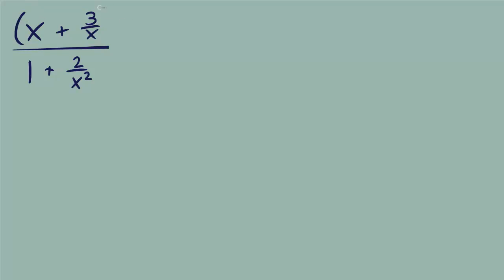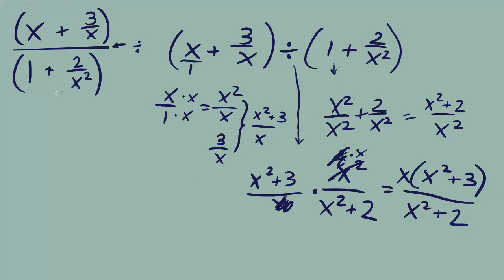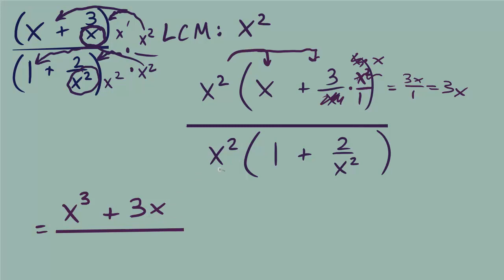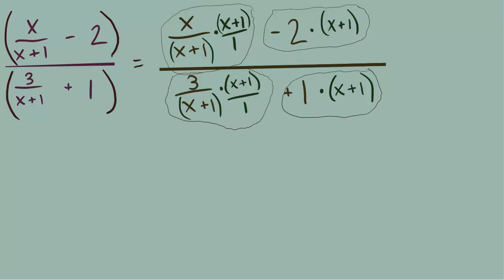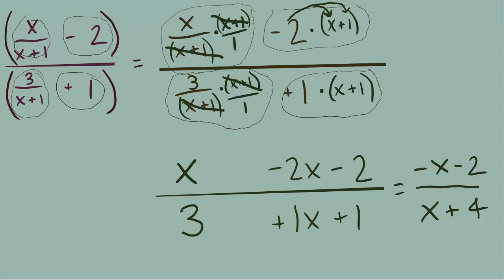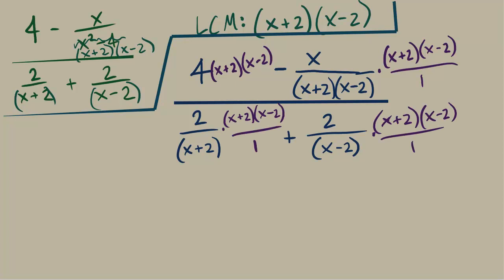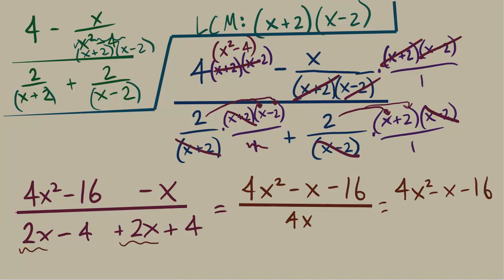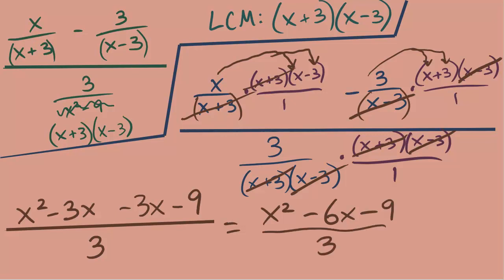Simplifying Complex Fractions (with variables!) using LCM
This video covers a few examples of simplifying complex fractions.  The two main methods are both covered, but the focus is on the method of multiplying the numerator and denominator of the complex fraction by the LCM of the individual denominators within the complex fraction.  The video explains it all!